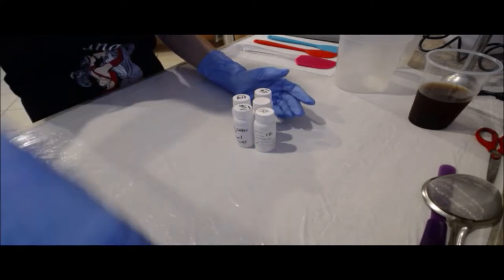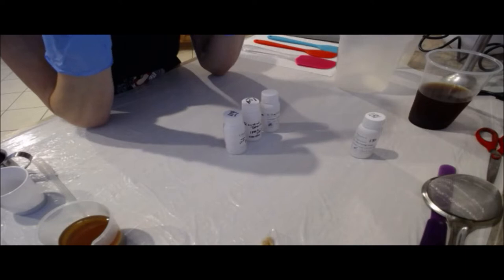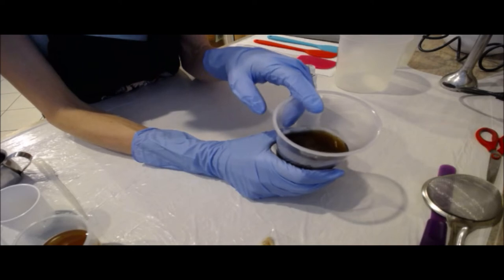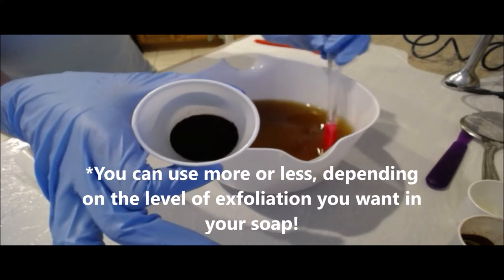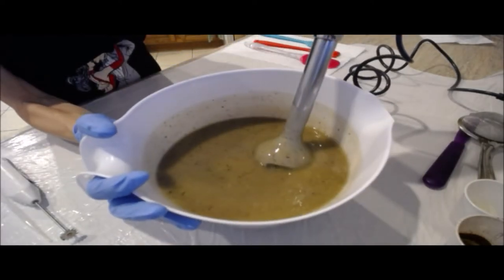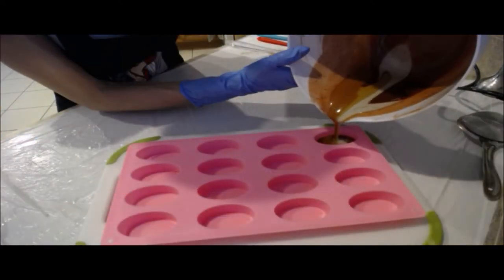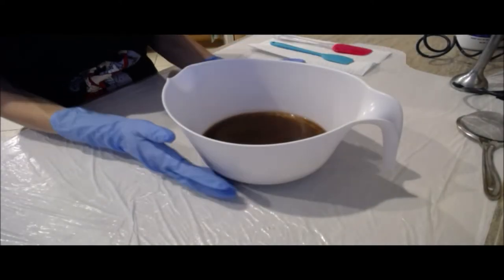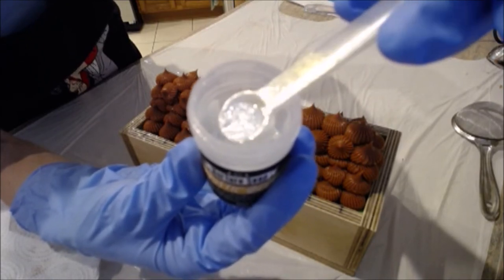Cold Process Coffee Soap Tutorial - Amber Beltran | NaturesFragrance.com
Cold Process Coffee Soap Tutorial